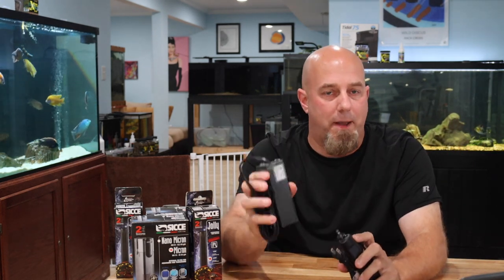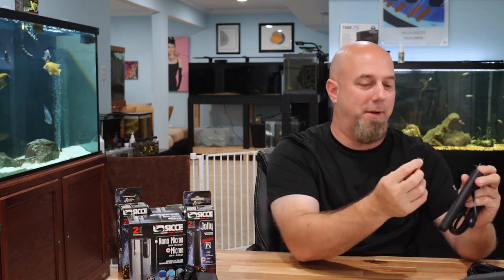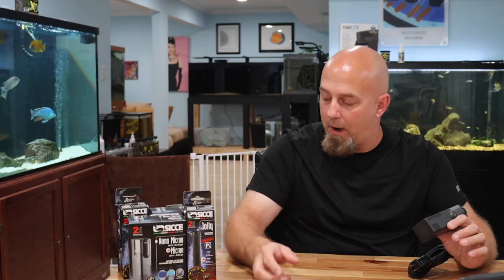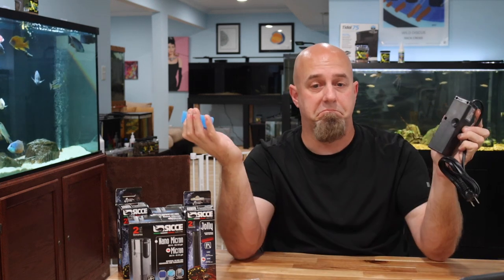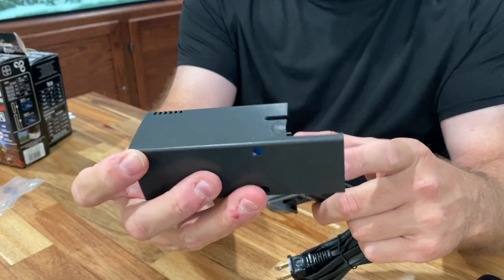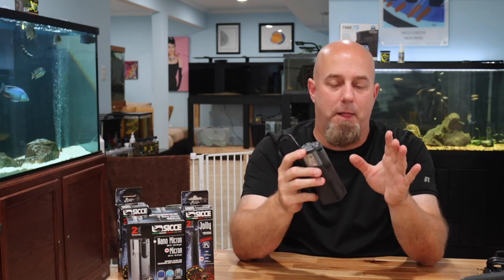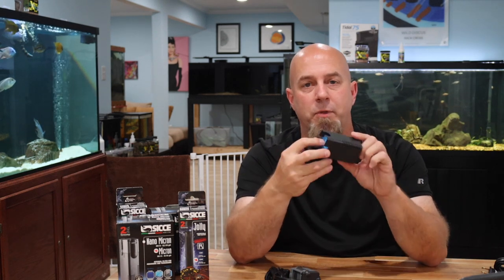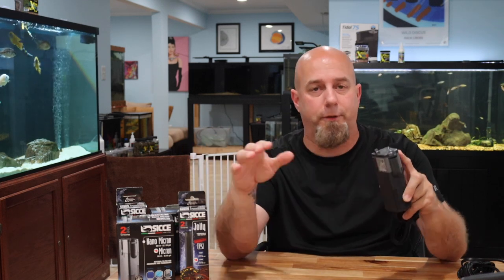Small Aquariums Aren't Difficult To Filter Or Heat Anymore!